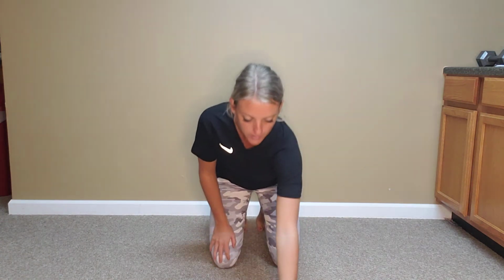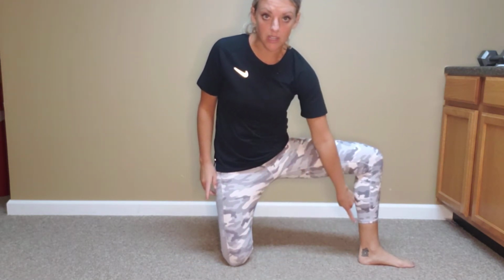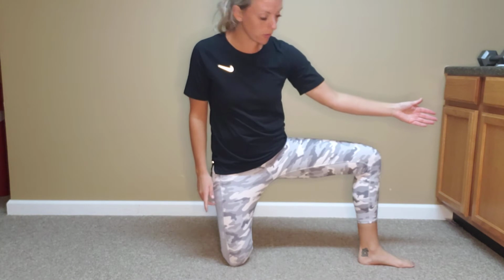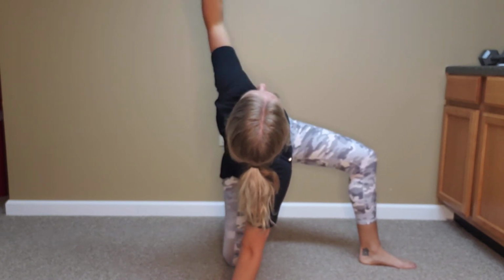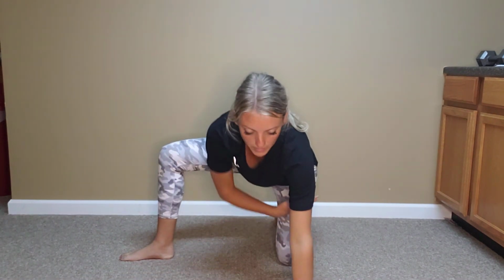Open 1/2 Kneeling T-Spine Rotational Stretch